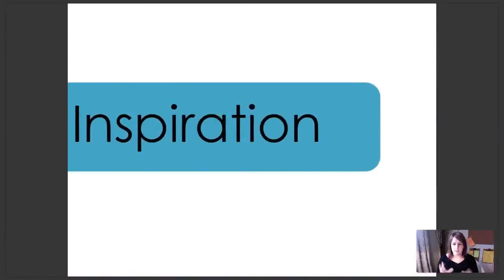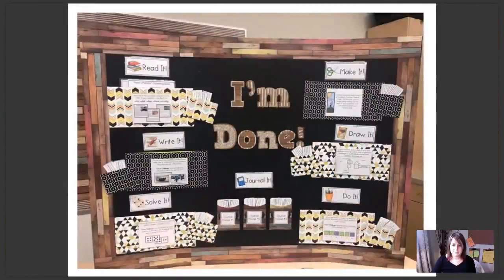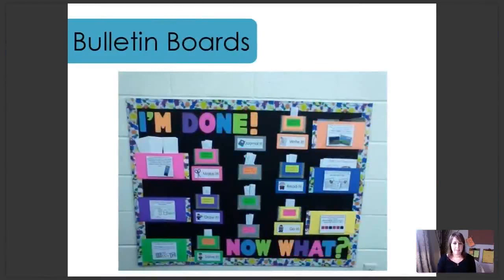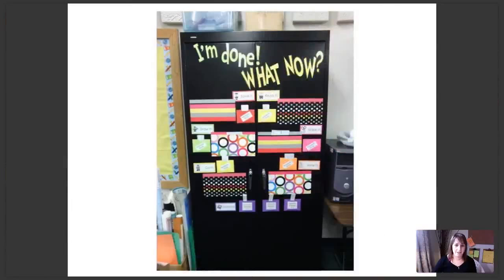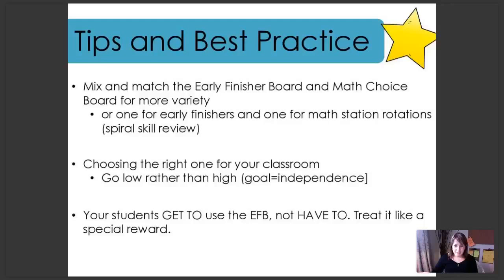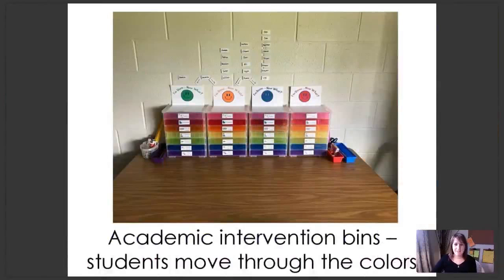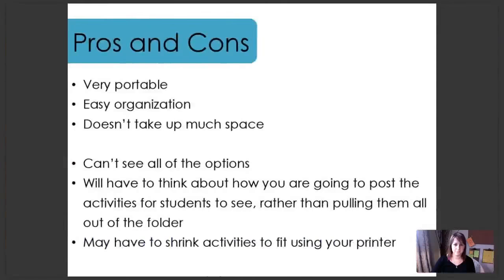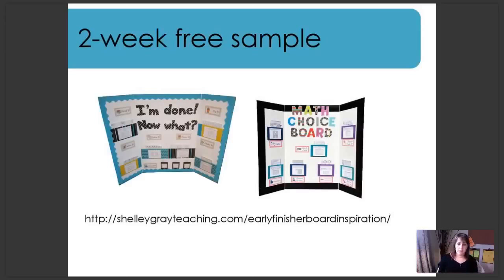Inspiration for your Early Finisher Board or Math Choice Board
This is a part of a recent webinar that I did regarding inspiration for the Early Finisher Board and Math Choice Board. In this video I'll go over the following:

- What is the Early Finisher Board and Math Choice Board?
- How can you use the boards in your classroom?
- a variety of set-up options with lots of teacher pictures. Options include tri-fold boards, bulletin boards, folder systems, and bins.